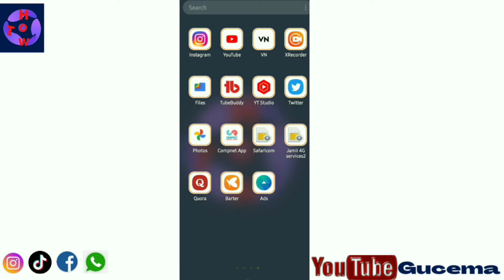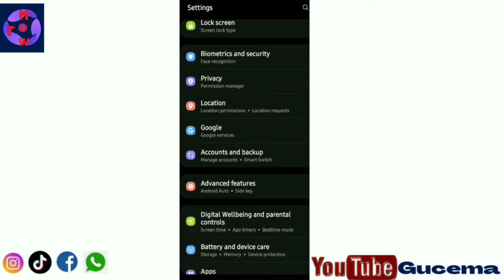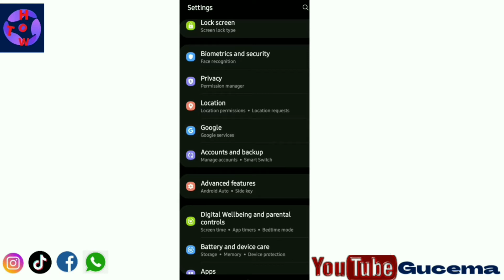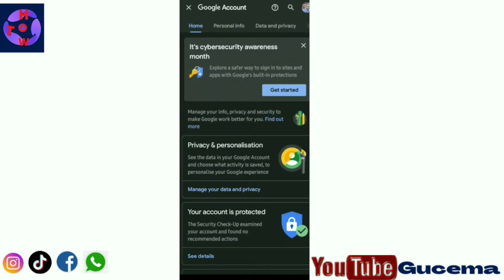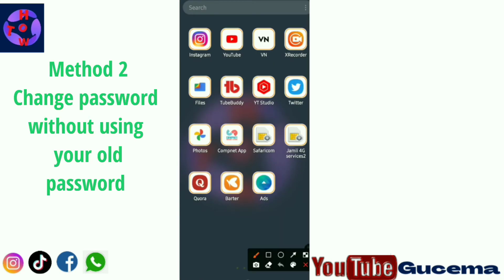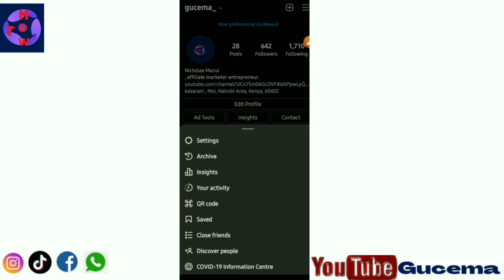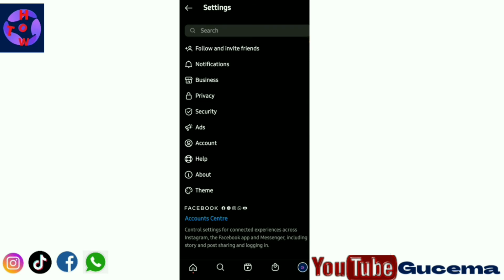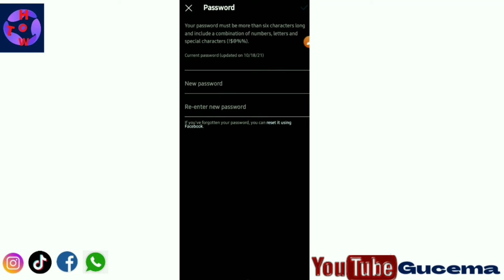How to find Instagram password /How to see your Instagram password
Tutorial video accompanied by audio explanations.Follow this video and know how to see your Instagram password/find Instagram password.

 Here's  the playlist of collection of all my  videos.Feel free to watch your favourite

GUCEMA